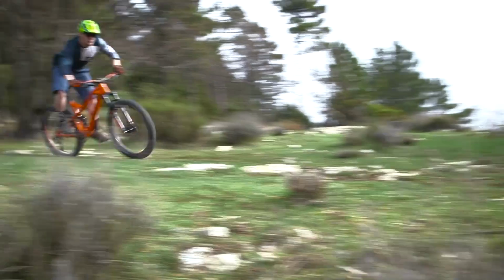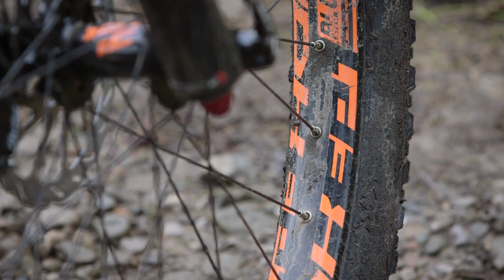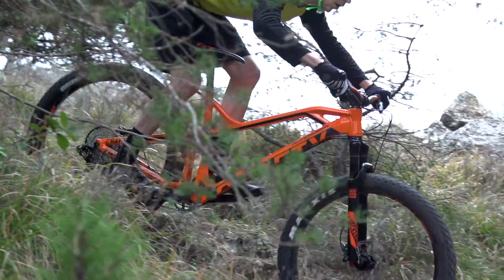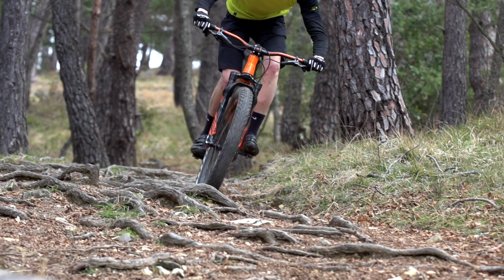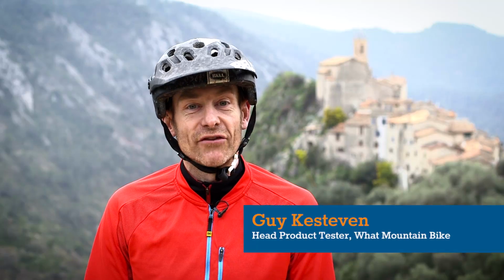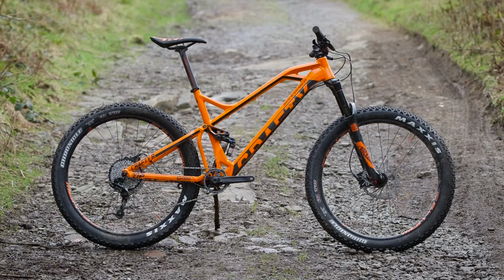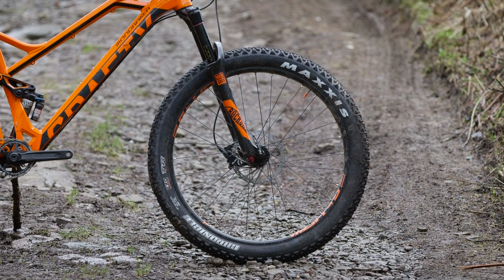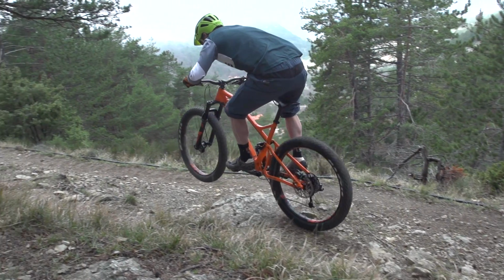Mondraker Crafty R+ - Trail Bike of the Year - 5th Place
What Mountain Bike's 2016 test of the best mountain bikes has found a winner.  We'll be bringing you video reviews of the top 12 bikes over the next few weeks, including this 5th place Mondraker Crafty R+.